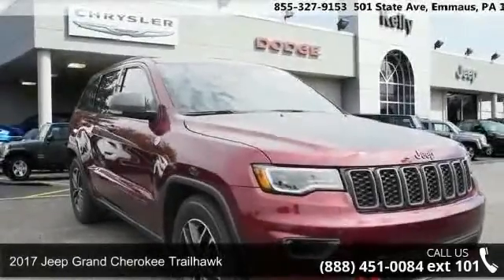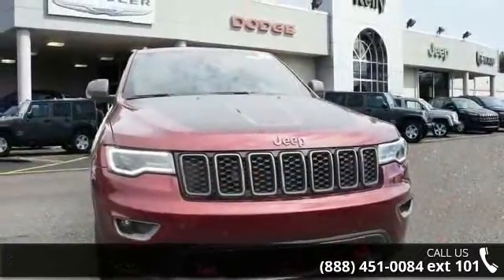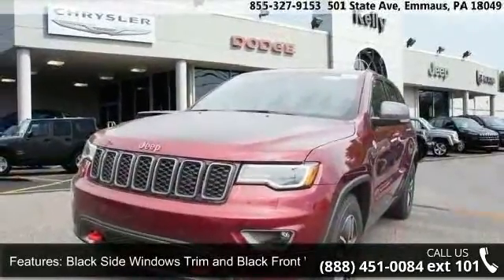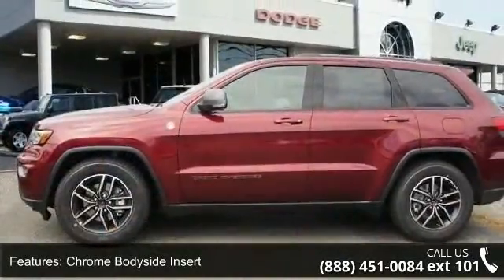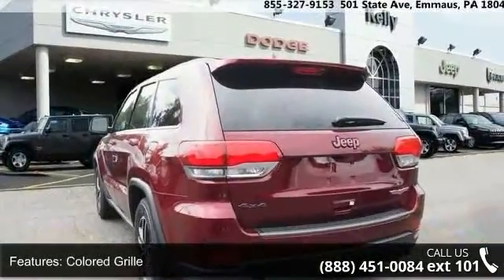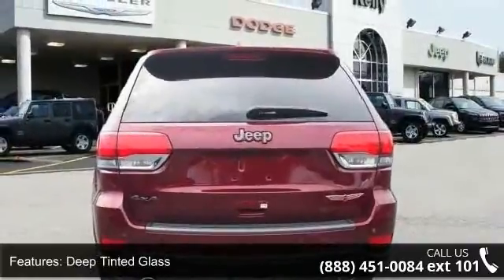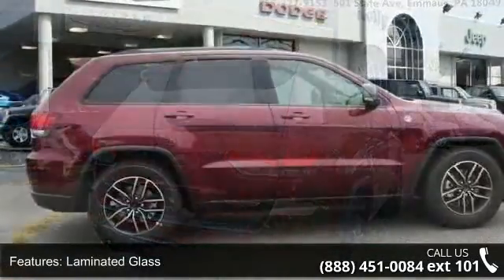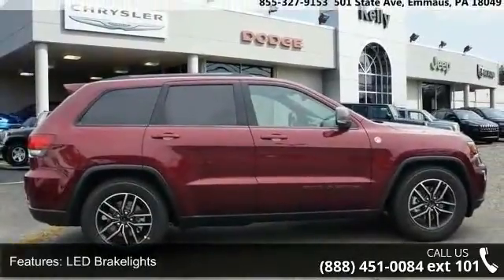2017 Jeep Grand Cherokee Trailhawk - Kelly Car - Emmaus, ...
4WD. Move quickly! What a price for a 2017! Kelly Chrysler Dodge Jeep Mitsubishi is pumped up to offer this fantastic 2017 Jeep Grand Cherokee. Jeep has done it again! They have built some really good vehicles and this beautiful 2017 Jeep Grand Cherokee is no exception! With plenty of passenger room, you won't have to worry about being cramped when it's more than just you in the SUV. Our dealership is committed to integrity, teamwork, enthusiasm, pride and family values. We will be the Best of the Best providers of car products and services to customers. Price includes: $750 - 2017 Retail Consumer Cash **CH1 (National exclu. GL,NE). Exp. 10/03/2016